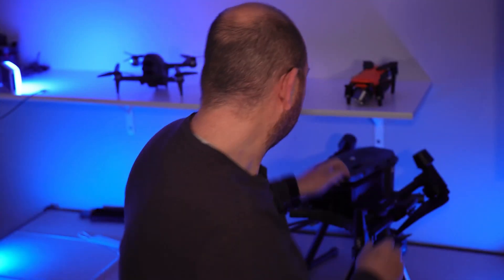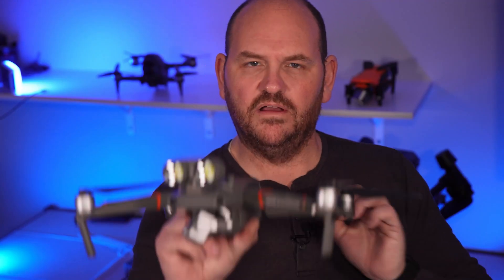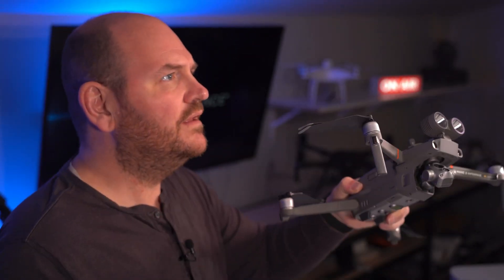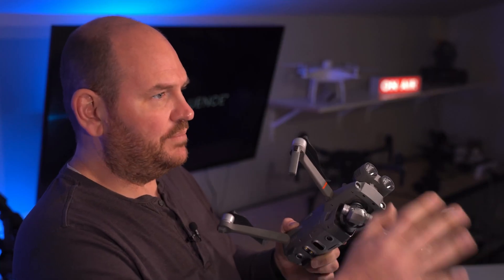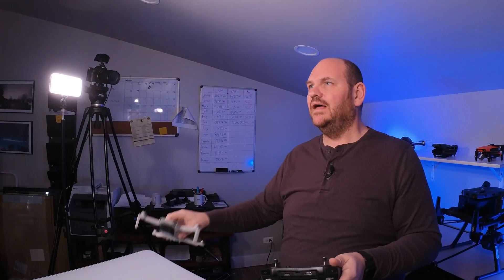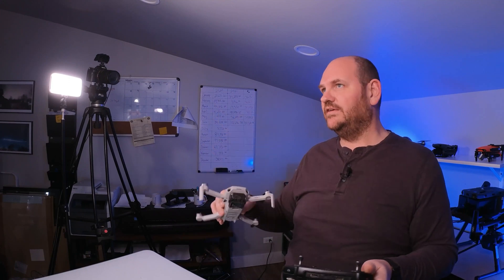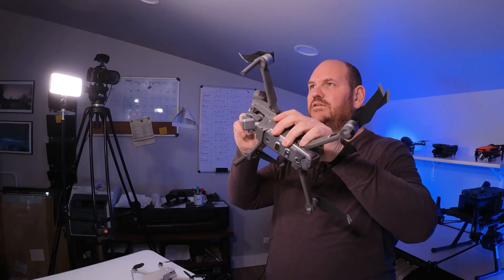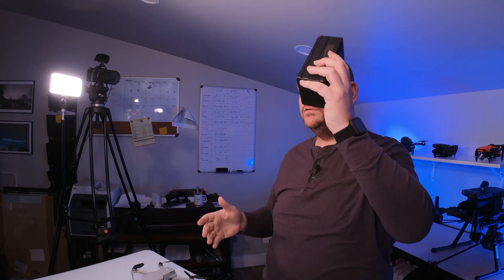DJI Mavic 2 Enterprise Advanced VS. DJI Matrice 300 RTK with Zenmuse H20T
It's a battle of two of the most technically advanced drones on the planet: The DJI Mavic 2 Enterprise Advanced and the DJI Matrice 300 RTK with Zenmuse H20T. Which drone is right for you?

(SORRY: THE QR CODE DIDN'T WORK!)